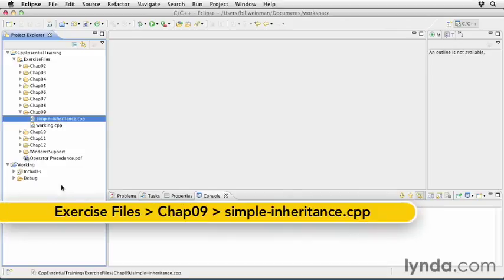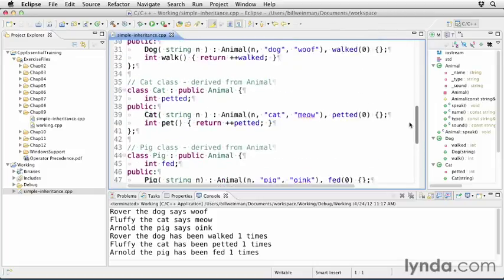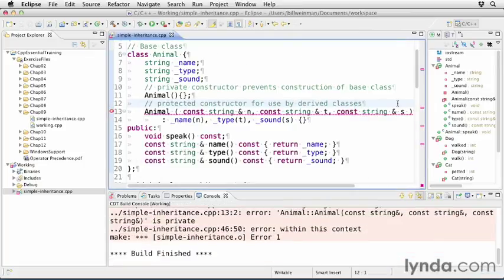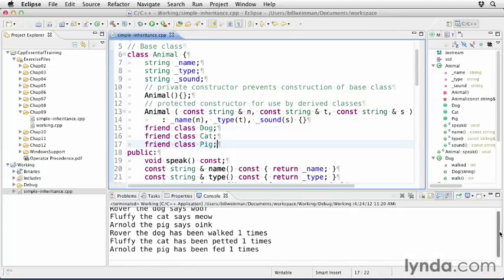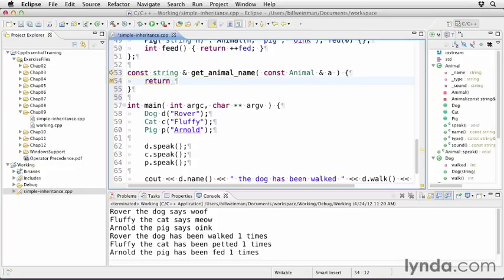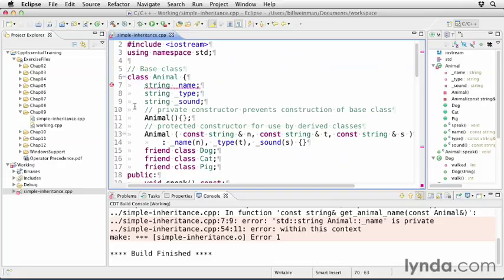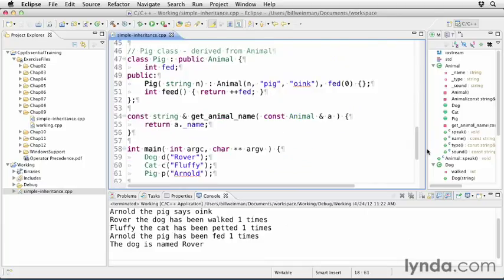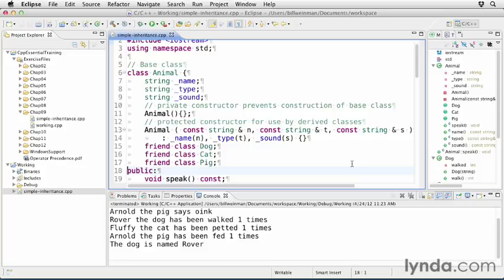03 Reviewing friendship